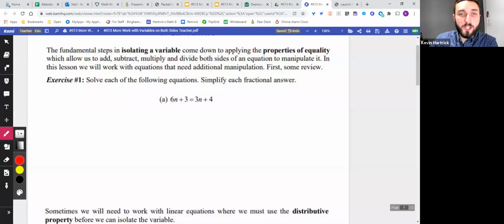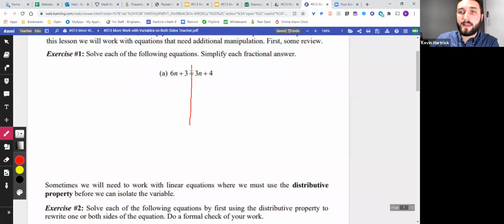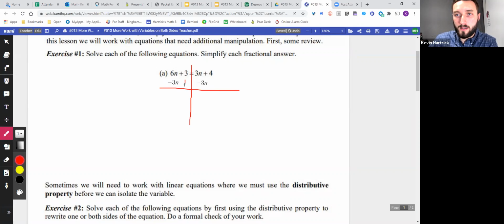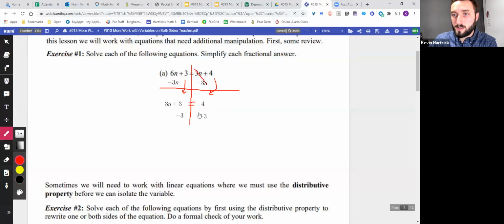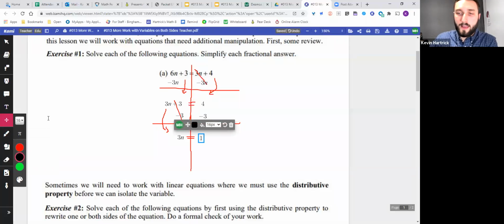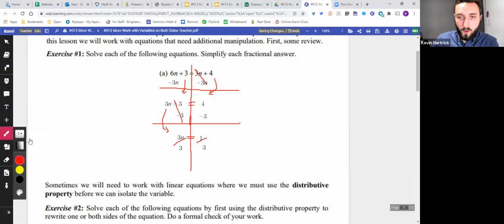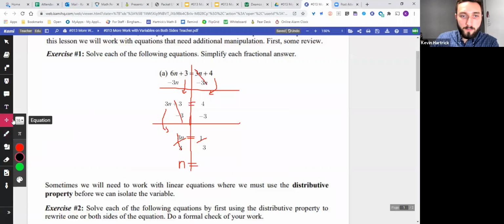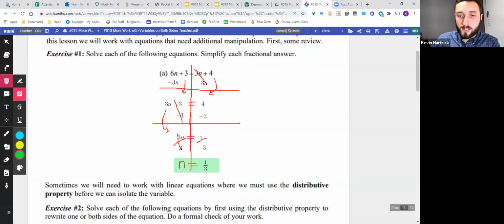#013 More with Variables on Both Sides Part II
In this video I go over the warmup problem of an equation with variables on both sides from last lesson.